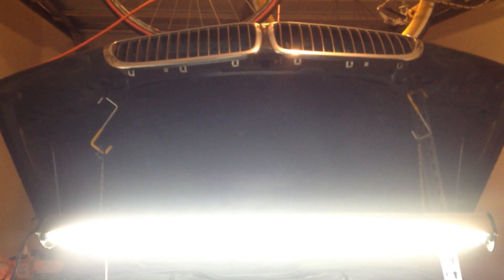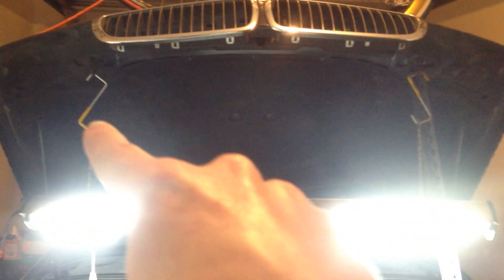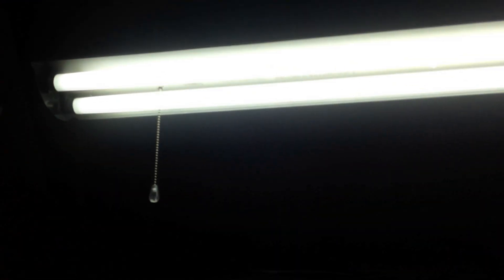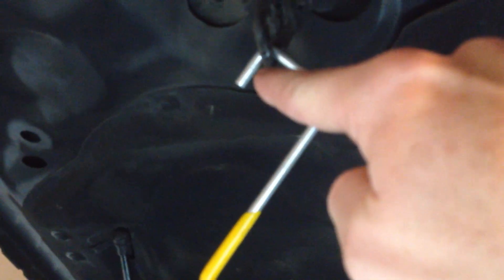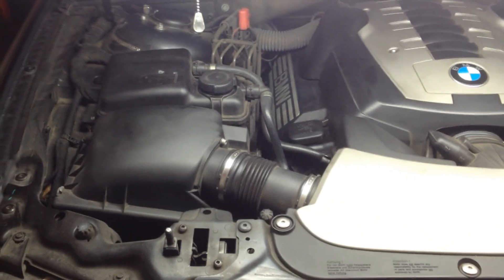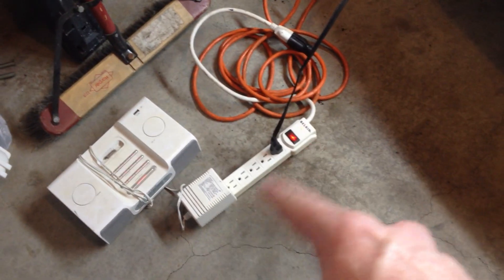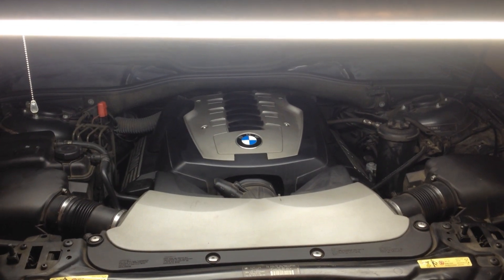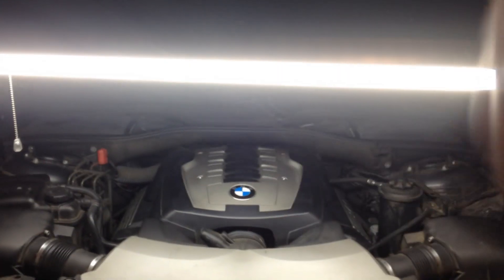DIY Auto Mechanic Shop Light Rig Up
Thank you coffee keeps me making great videos:
Bitcoin Send Here: 146fabYwqwG1TAYDo5D5co1x9wEpMzwoCB
Ripple XRP: rG6MDJomMSnpiDNFjJXm6e5GsWCcg6REWb

I talk and show you my DIY shop light that I've rigged up so that I can work on my car at night.  This set up is for the engine but can be taken down and slid under the car for better lighting as well.

God Bless